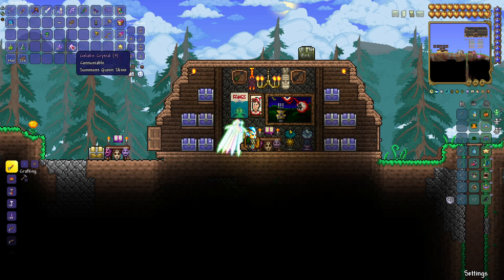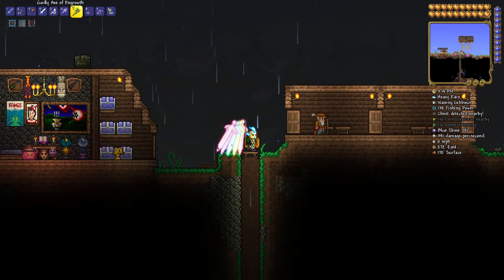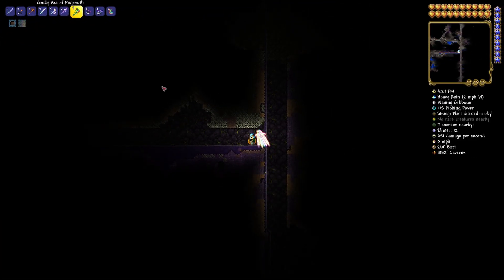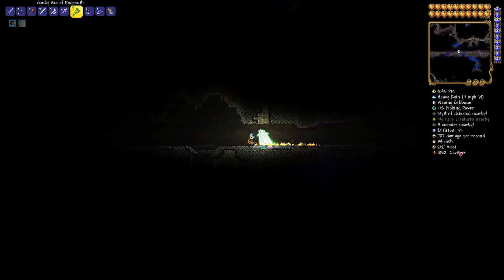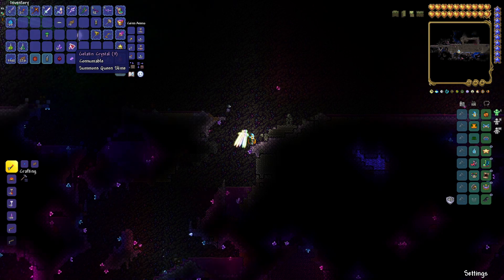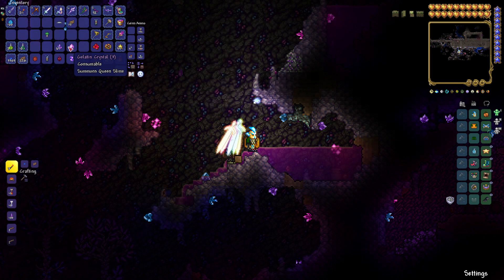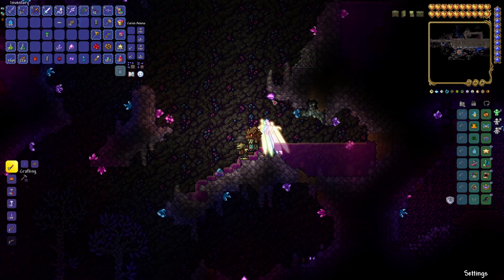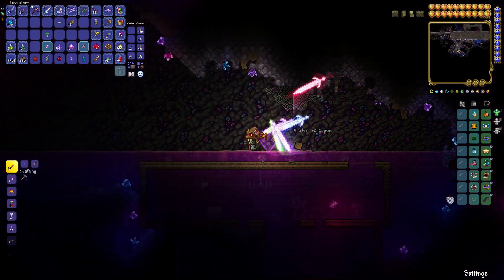How To Find a Gelatin Crystal In The Underground Hallow - Queen Slime Summon